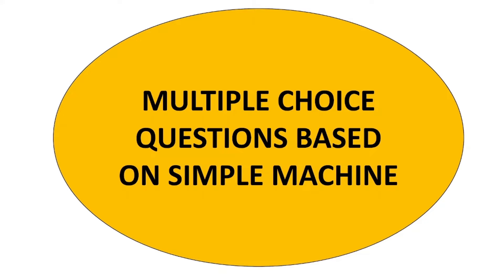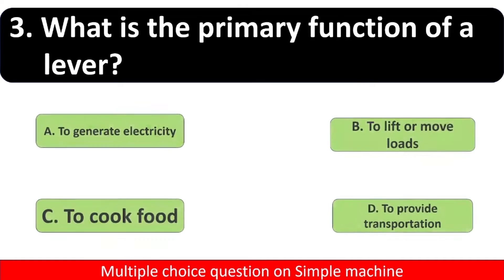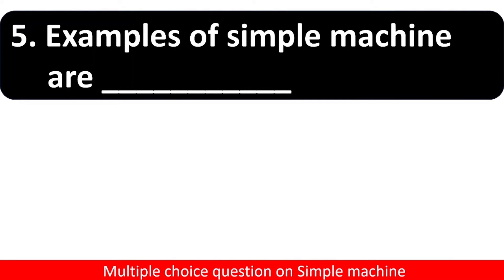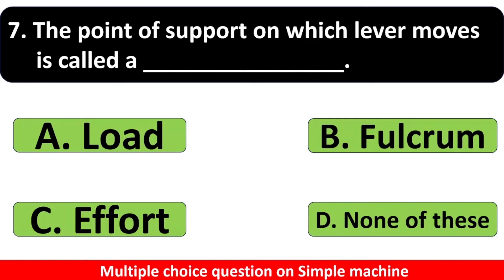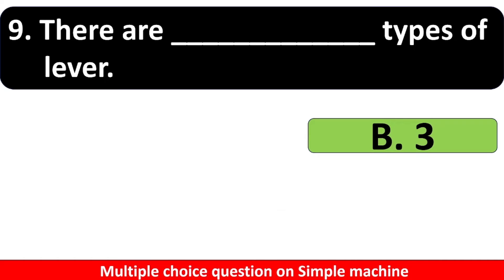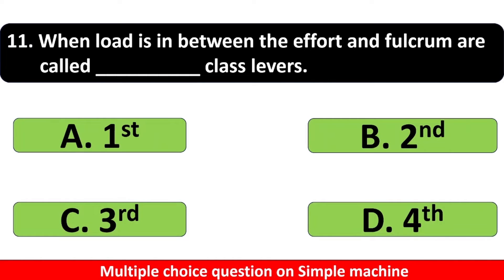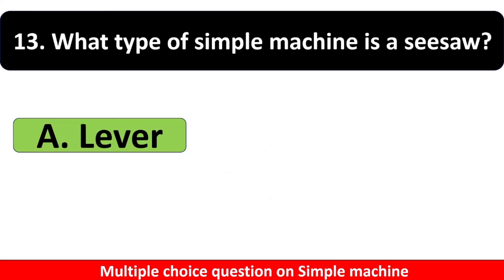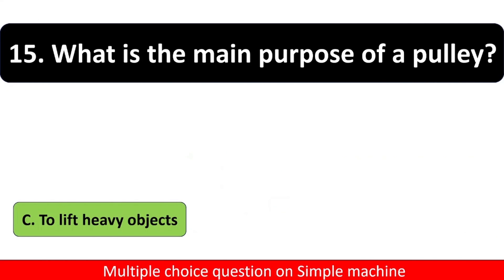Simple Machine | Multiple choice question based on Simple Machine | kids Scholar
Simple Machine
Multiple choice question based on Simple Machine